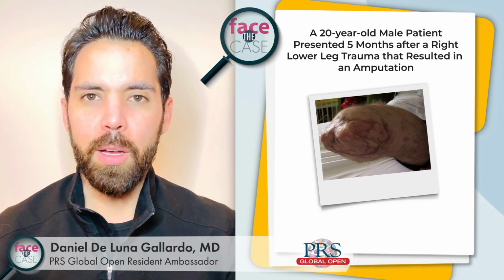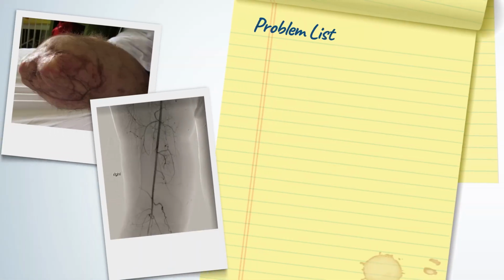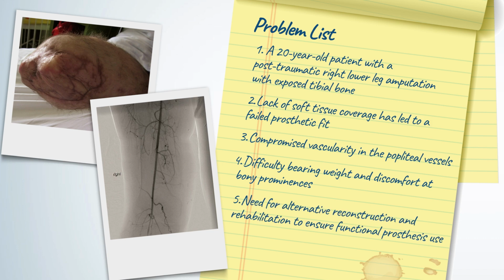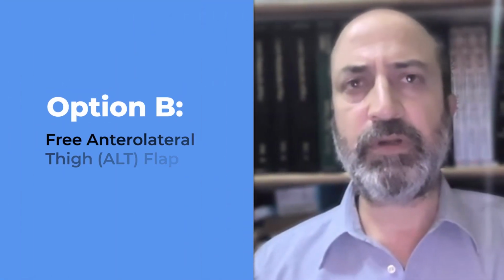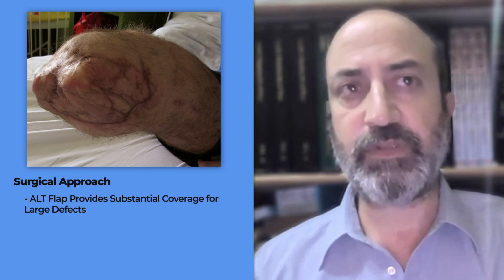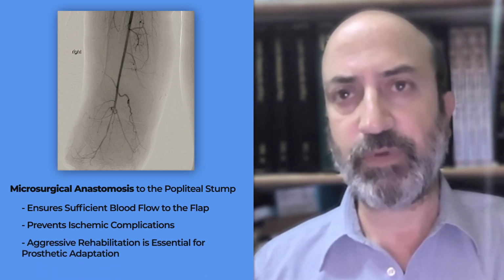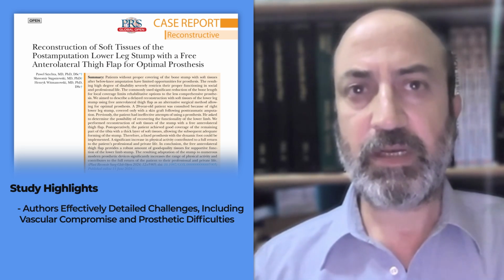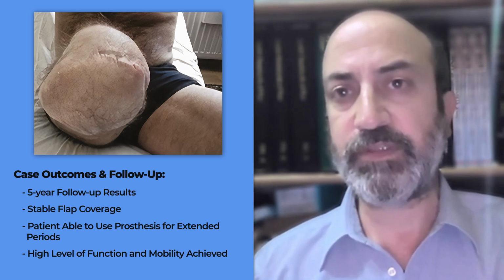Face the Case- Lower Leg Stump Repair with ATL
In this FacetheCase video, PRS Global Open Resident Ambassador Dr. Daniel De Luna presents a 20-year-old male patient presented 5 months after a right lower leg trauma that resulted in an amputation.

Special Guest Discussant: Dr. Peerzada Umar Farooq

Read the June 2024 PRS Global Open FacetheCase article, “Reconstruction of Soft Tissues of the Postamputation Lower Leg Stump with a Free Anterolateral Thigh Flap for Optimal Prosthesis,” by Szychta, Stępniewski, and Witmanowski.